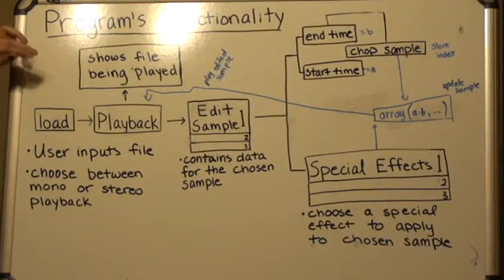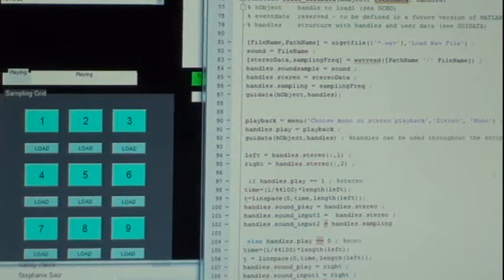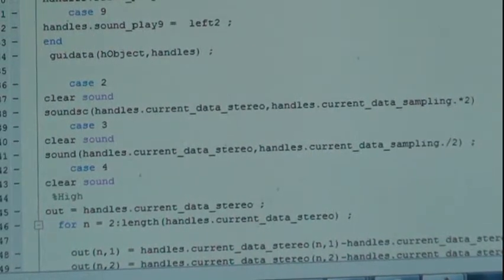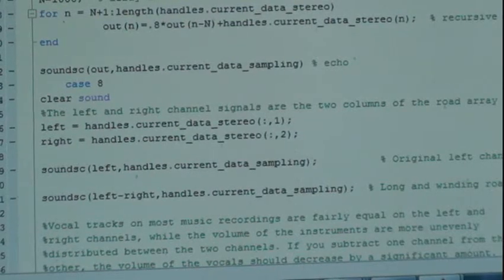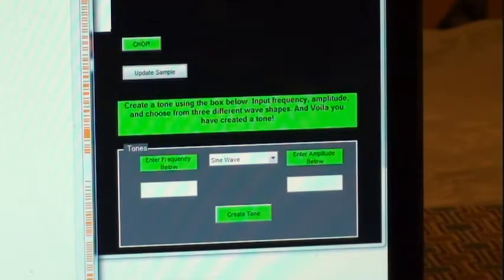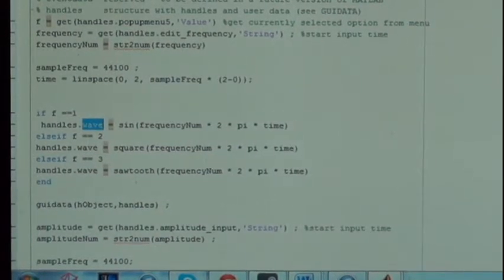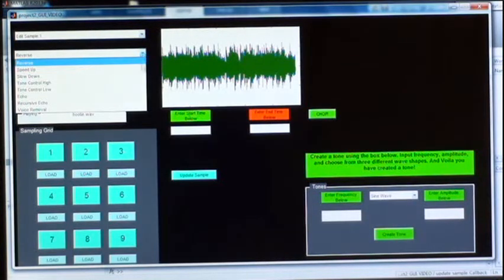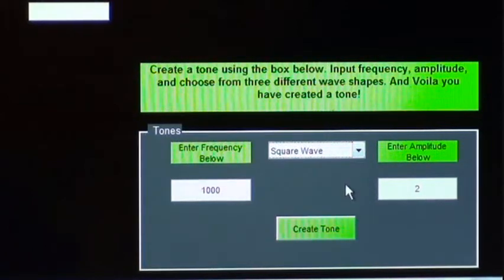Engineering 6 Project-Audio Sampler: Stephanie, Kimia, and William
UC Davis Engineering 6 Winter 2014